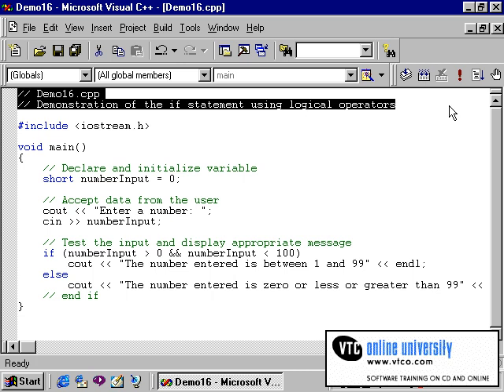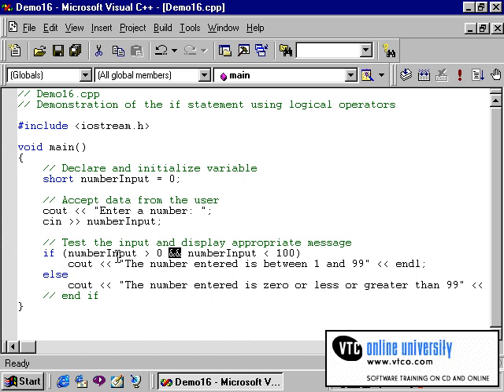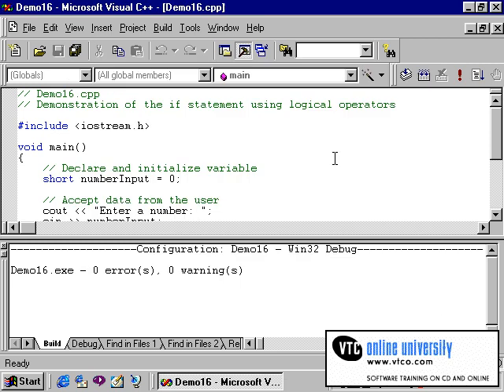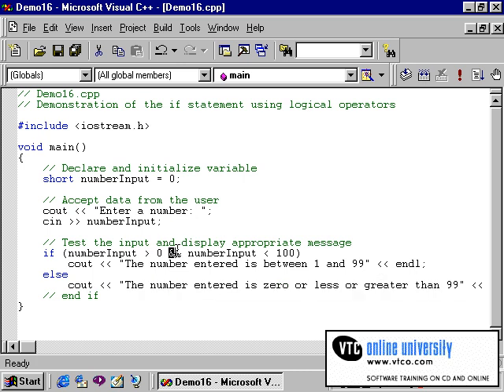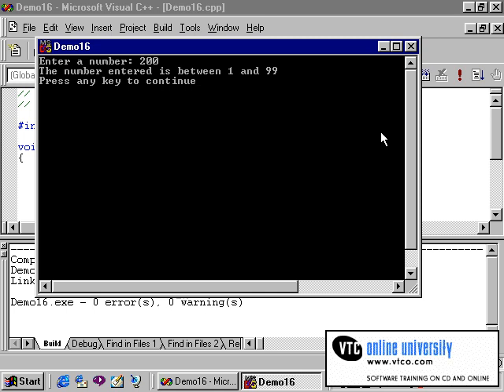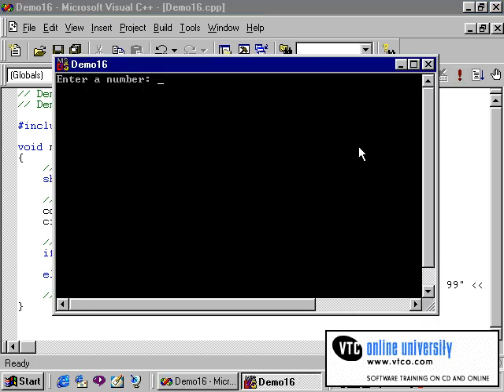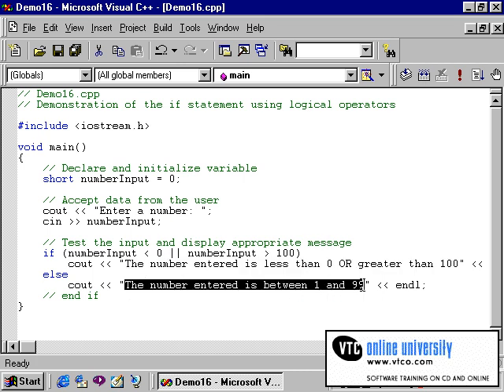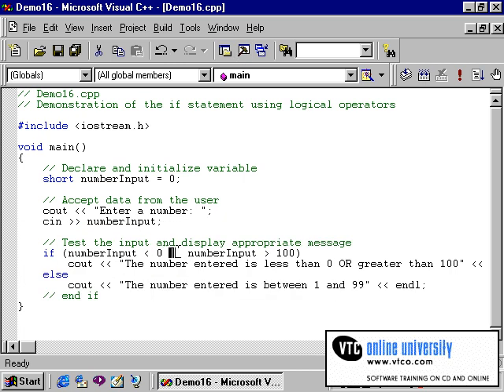Beginning C++ Programming: Lesson 31